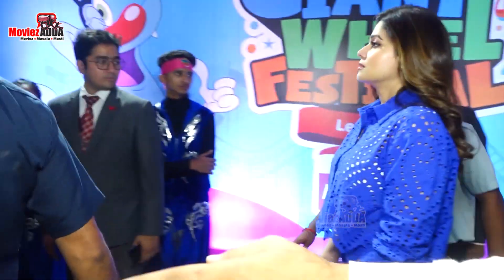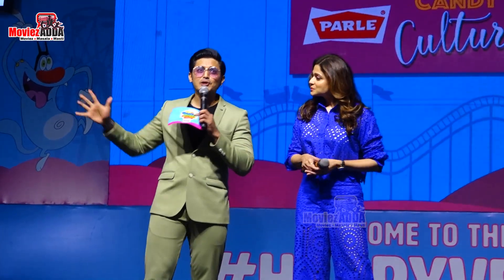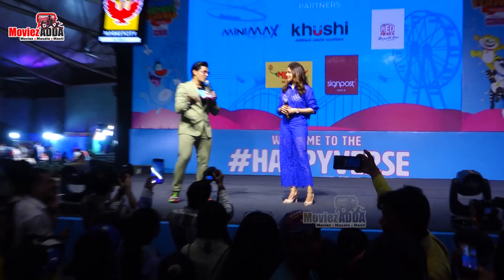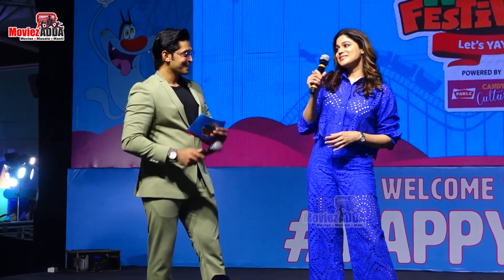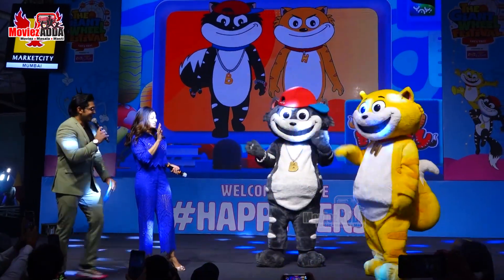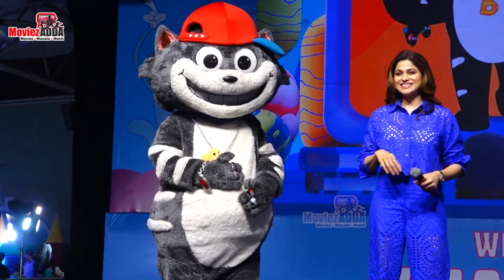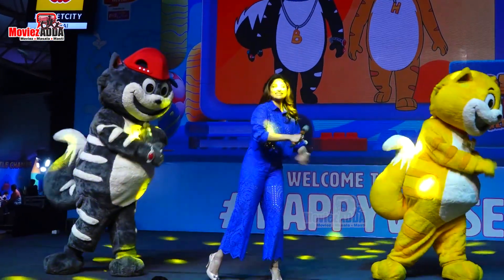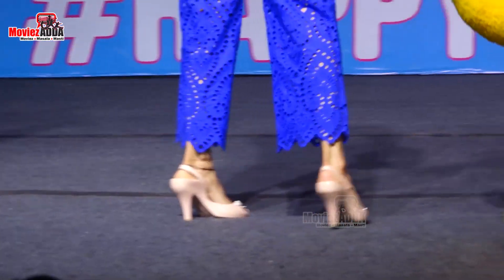Shamita Shetty Arrives For Sony Yay’s The Giant Wheel Festival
Bollywood Daily News | Bollywood Daily Gossips | Bollywood Daily Wrap On MoviezAdda ☞